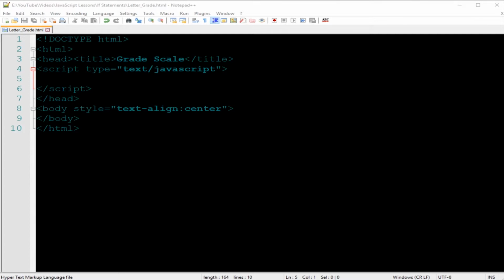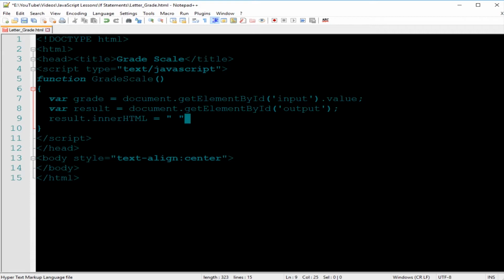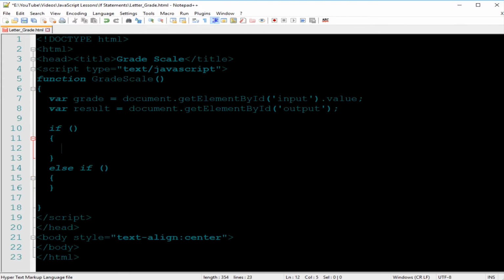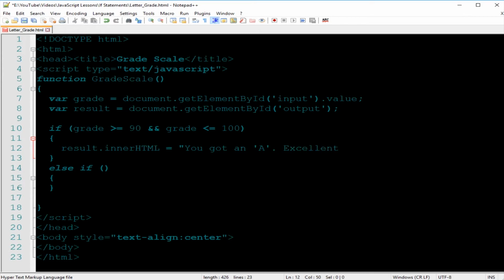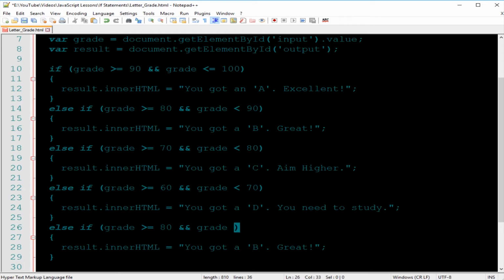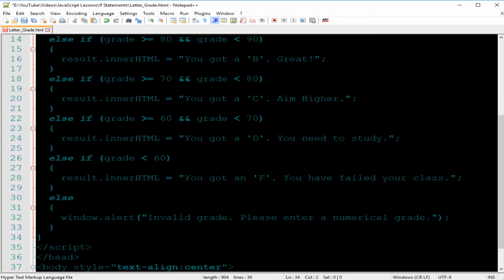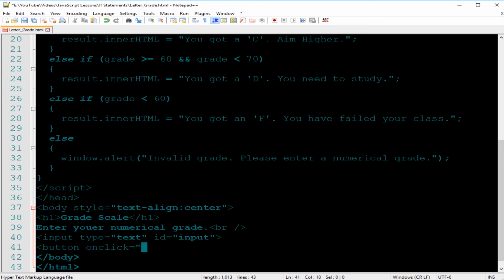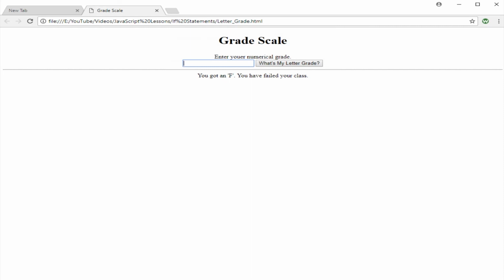JavaScript If, Else If, and Else Statements: The Letter Grade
This is a JavaScript tutorial (level 1 in the playlist) about ways to use if, else if, and else statements to compare the user's input to a letter grade.

           US/docs/Web/API/Element/innerHTML